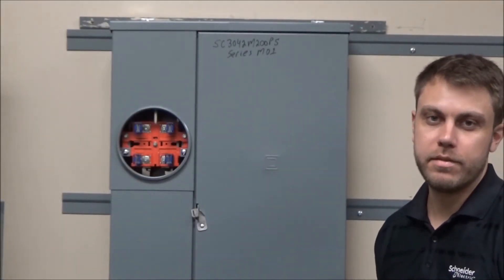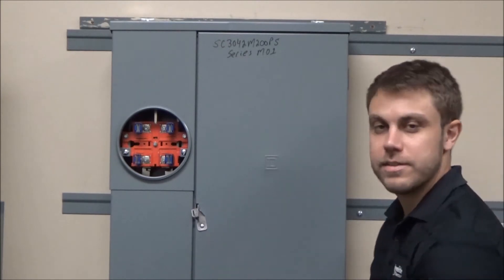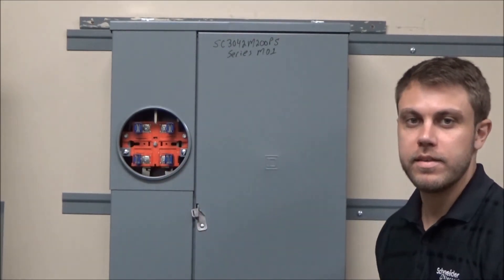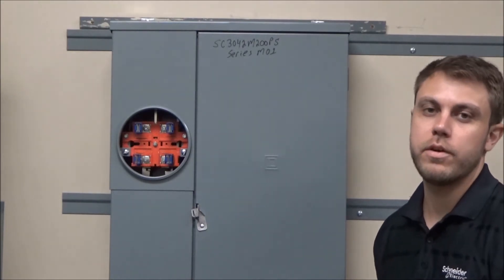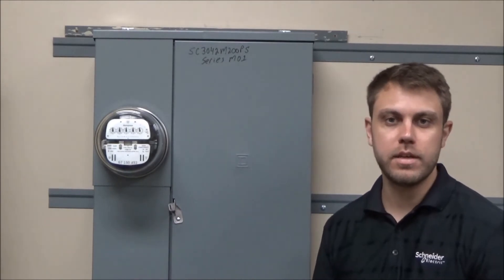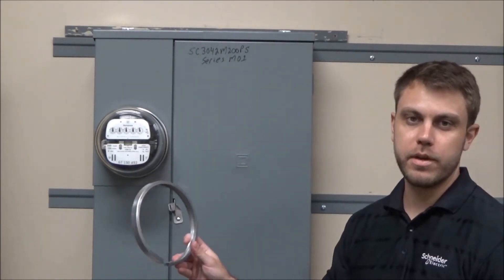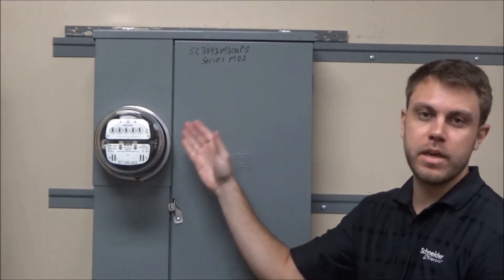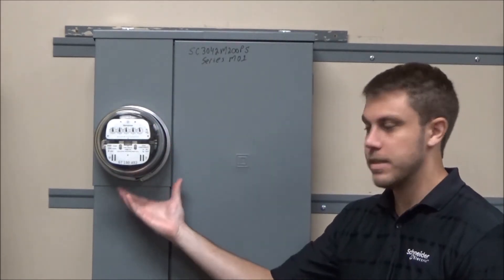How to Differentiate Between Ring Type & Ringless Meter Sockets | Schneider Electric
In this tutorial, we will explore the key differences between Ring Type and Ringless Meter Sockets. You will see how utilities install, lock, and seal their watt-hour meters, as well as the features of each type of meter socket. This video covers all Square D CSEDs (Combination Service Entrance Devices), individual meter sockets, Meter-Pak, and EZ Meter-Pak offerings.

This is an essential how-to guide to help you understand the characteristics of ring meter sockets and ringless meter sockets. Whether you are working with electrical equipment, meter sockets, or electronic test equipment, this video will provide you with clear and valuable information.

Note: This video is a supplement to the instructions included with the equipment. Be sure to read and understand the provided documentation before working with any electrical devices.

🔔 Timestamps:
0:11 - Introduction & Overview
0:28 - Installation Process for Ring Type Devices
0:53 - Installation Process for Ringless Devices & Summary

🔗Learn more about Schneider Electric Ring and Ringless Type Meter Sockets

👋 GET TO KNOW US BETTER